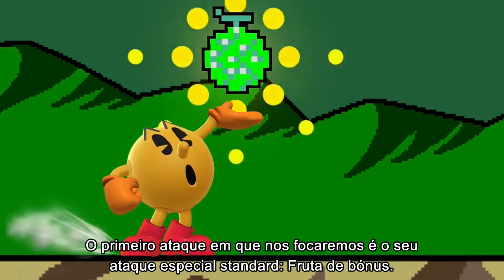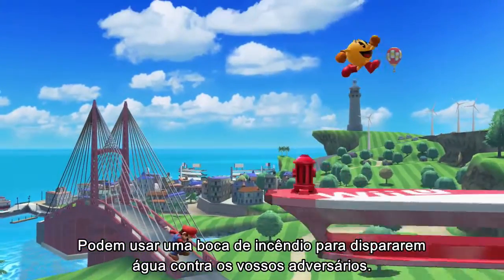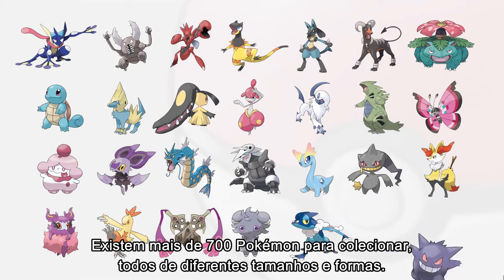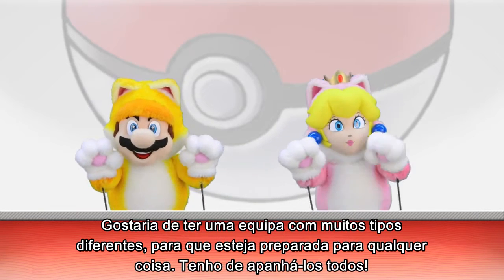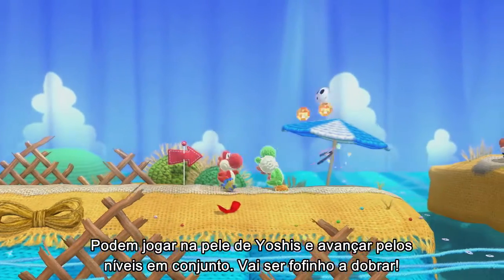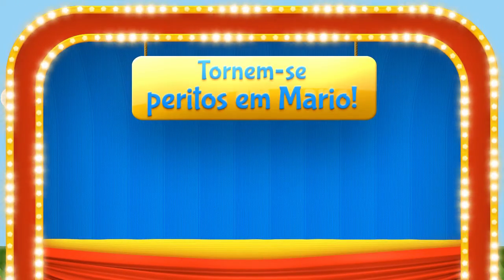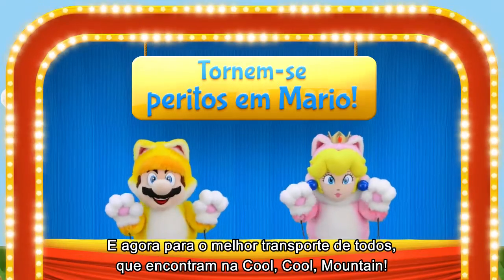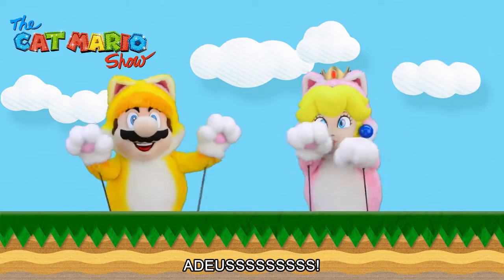O Programa do Mario Gato - Episódio 17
Junta-te ao Mario Gato e à Peach Gata neste episódio do Programa do Mario Gato.